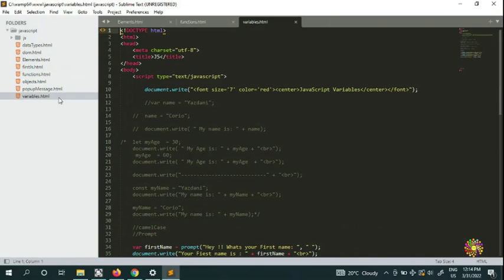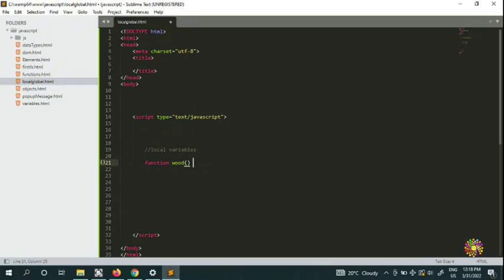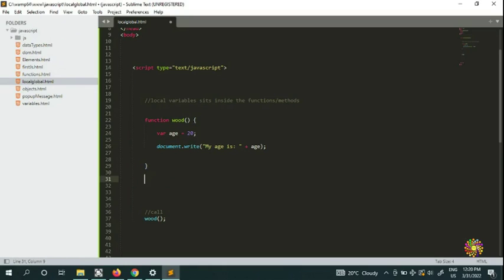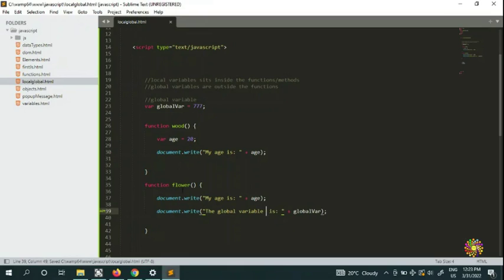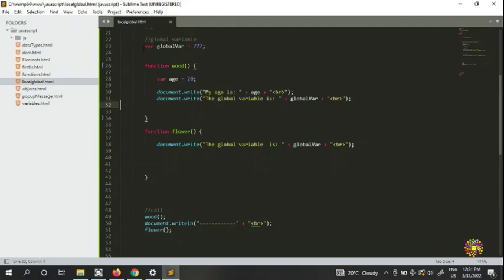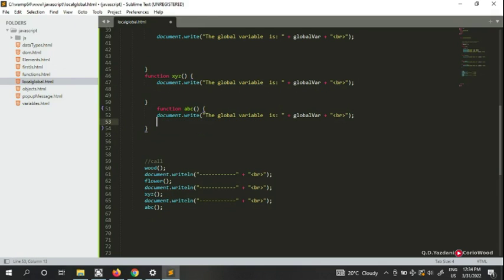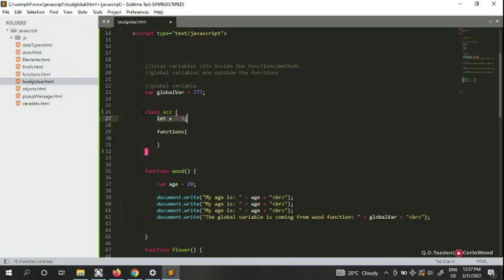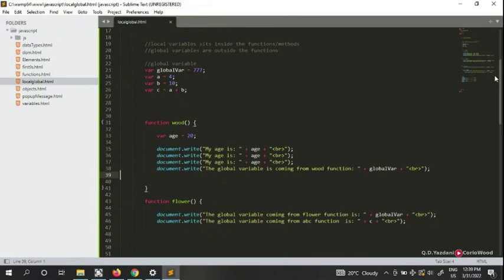25. Local and Global variables in JavaScript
Learn JavaScript local and global variables